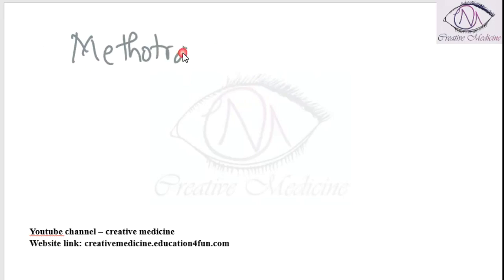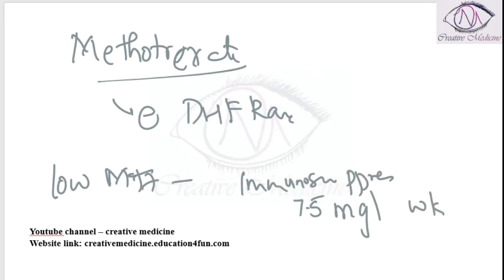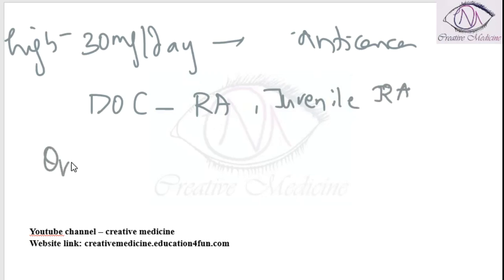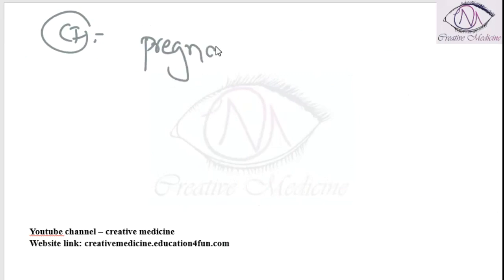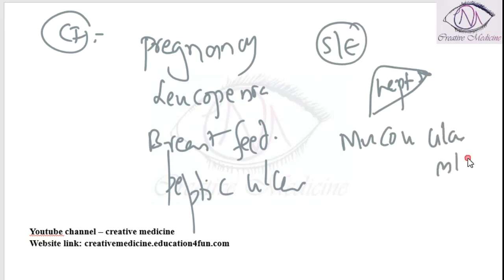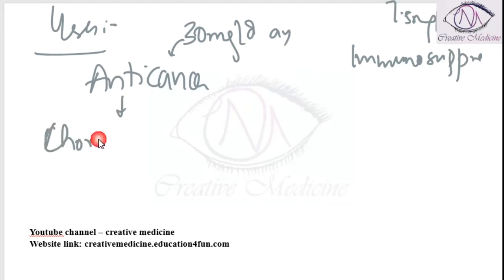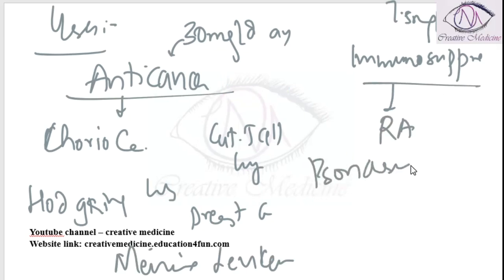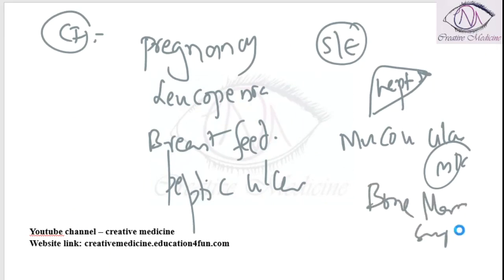Lec 3 Rheumatoid Arthritis Methotrexate